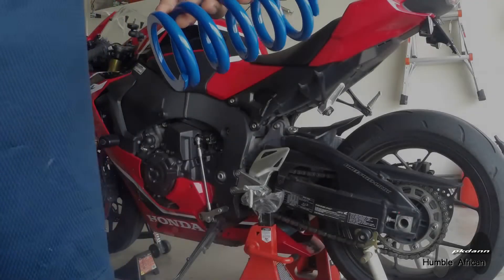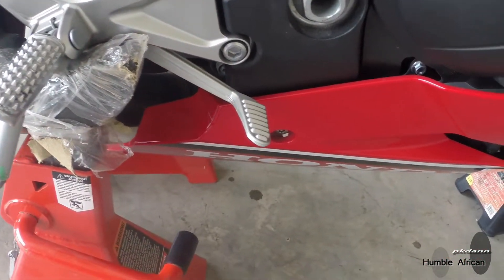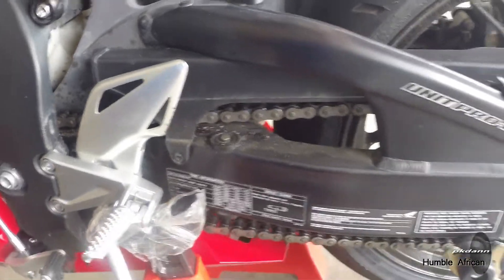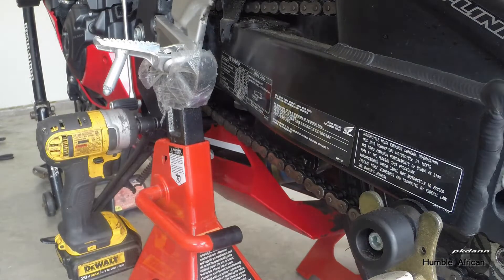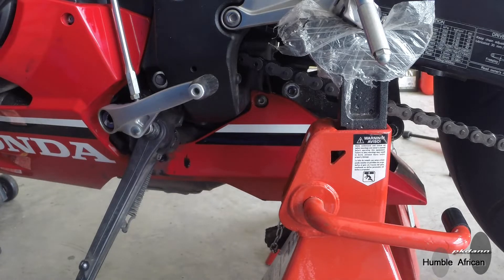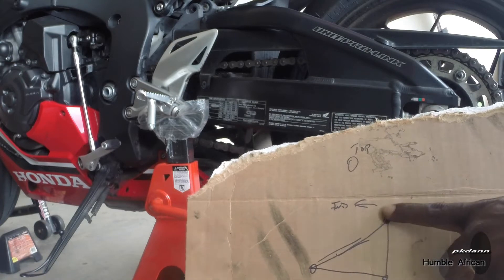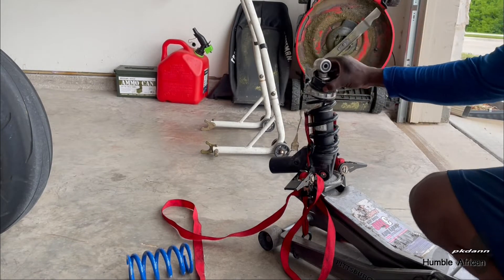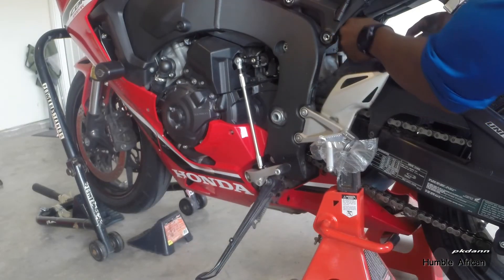2018 CBR1000RR Rear Shock Spring Swap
In this video, I replace my stock shock spring with a softer aftermarket spring.

By: Sound Ideas